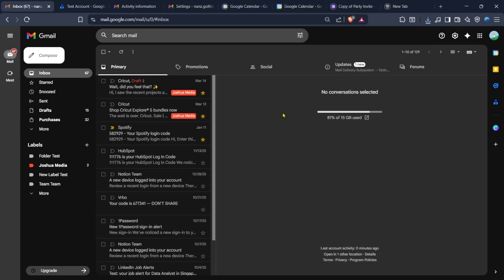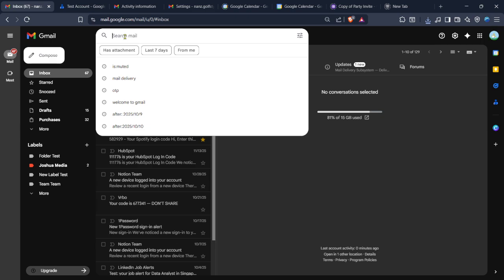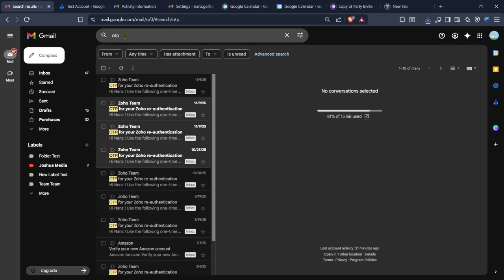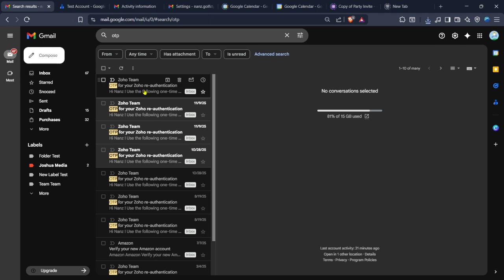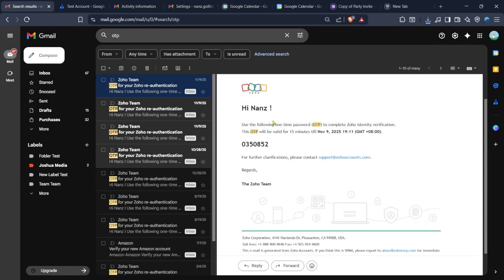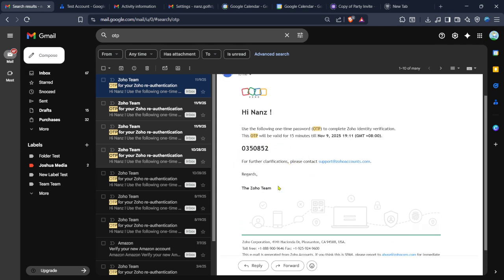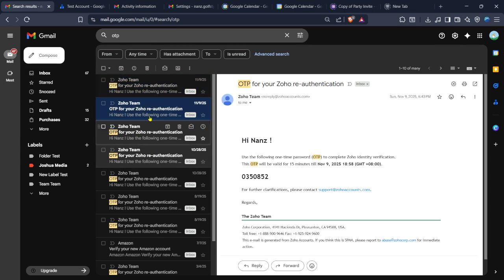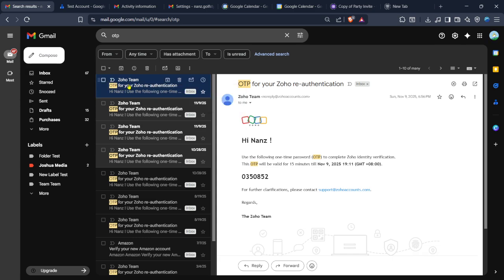How to Fix Otp Not Received in Gmail (2026 Guide)